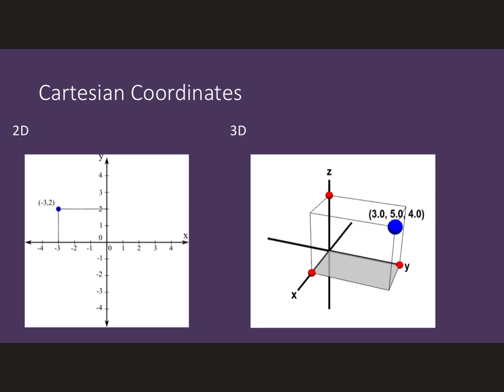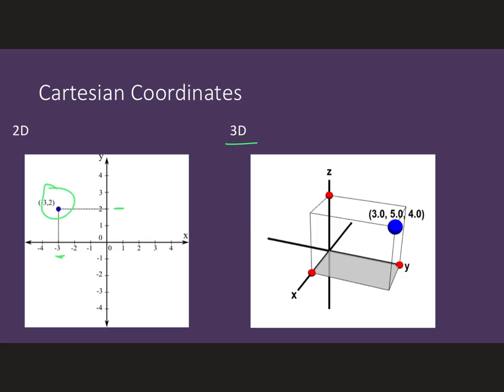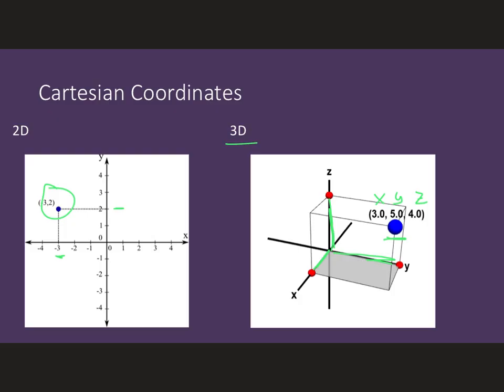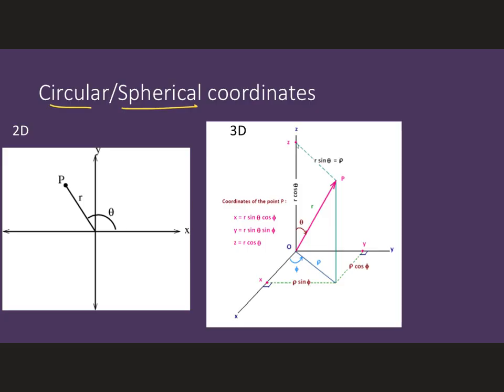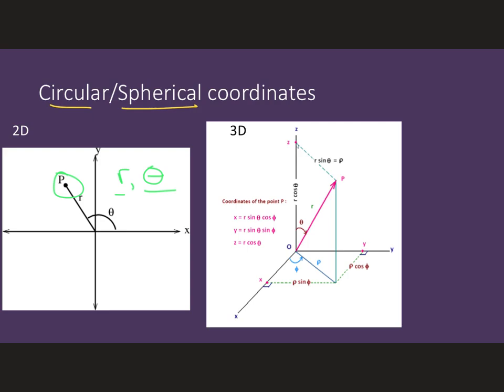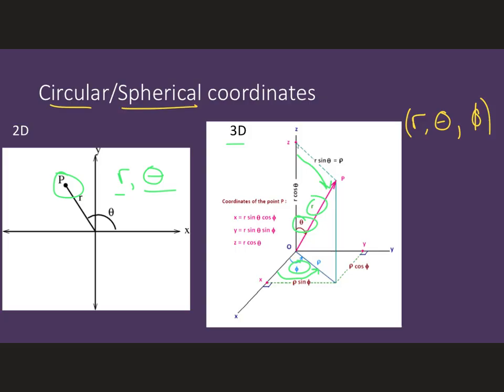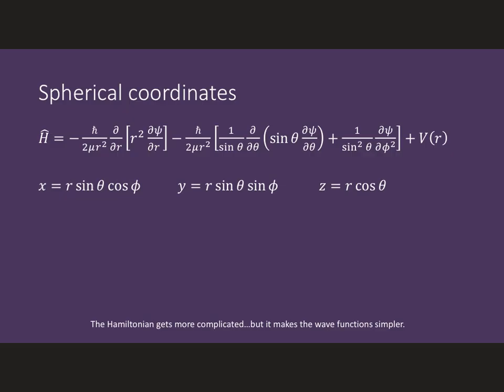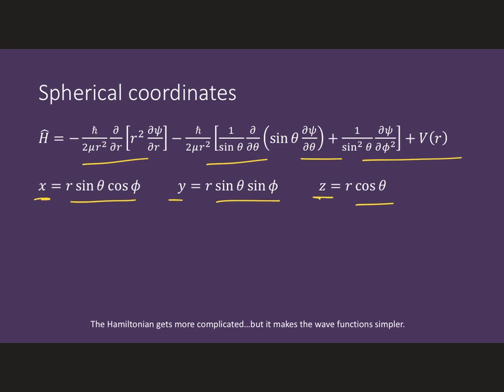Intro to polar coordinates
This video would be useful for advanced chemistry courses such as PChem and Inorganic courses.